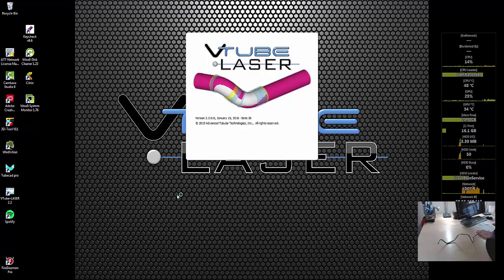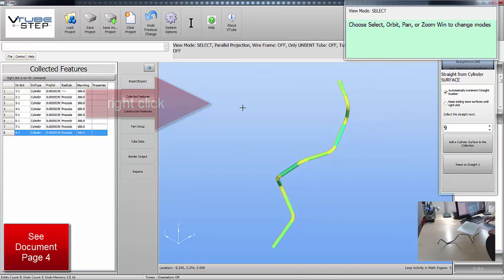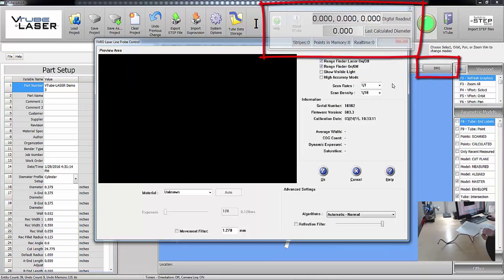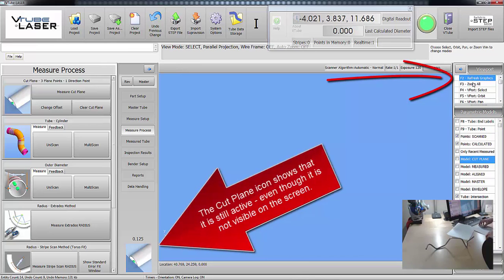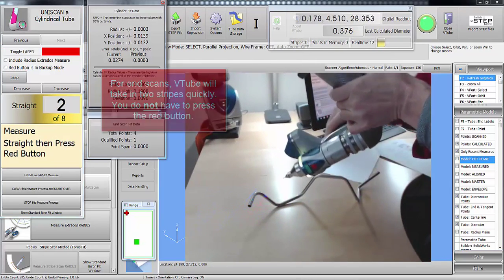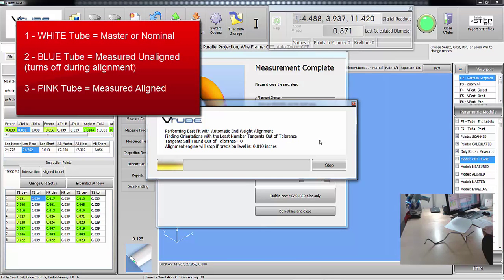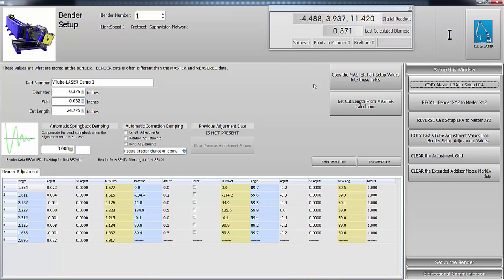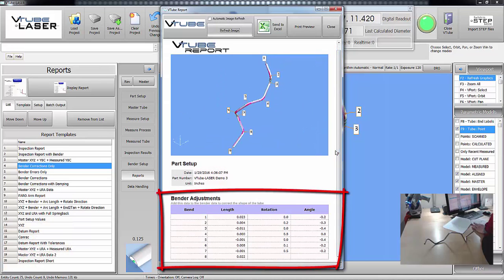Introductory Training for VTube-LASER v2.3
This video shows how to use the training/demo document for VTube-LASER for training and for giving demonstrations.